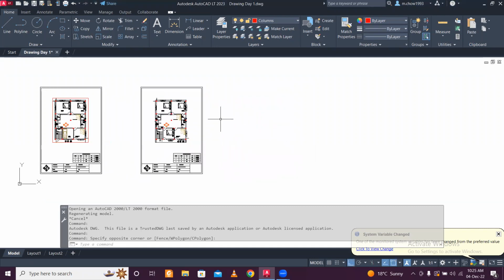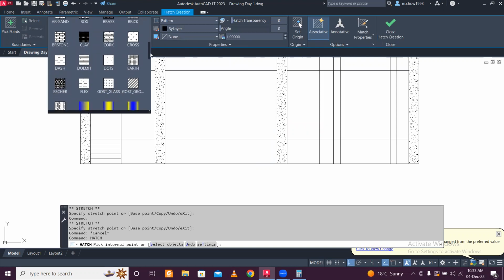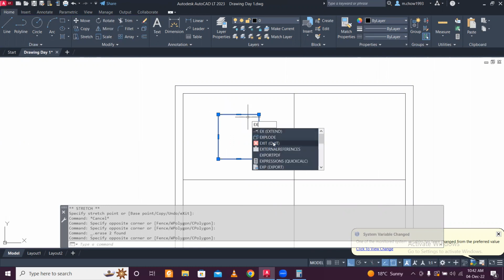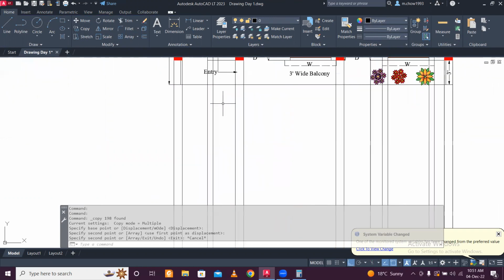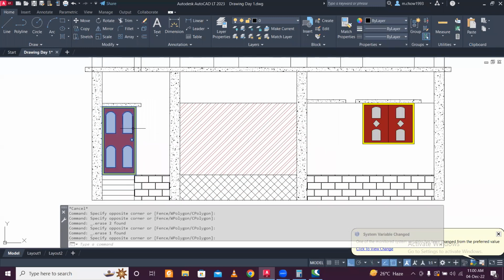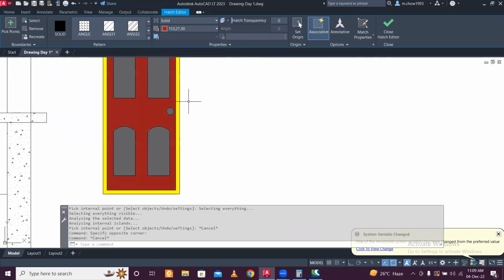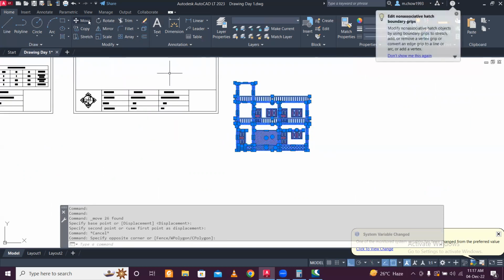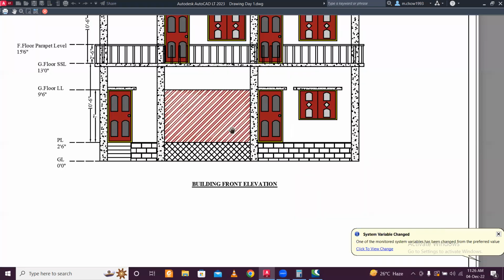Building Drawings in AutoCAD: Building Front Elevation| Day 5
AutoCAD is a widely used software by Engineers, it has many commands for various types of drawings. This lecture series is made for civil engineers for the skills which are required in their field like Building Planning, Elevations, Sections and Drafting of other kind of building drawings.

1. Making the Building Front Elevation including the markings and annotations according to standard format